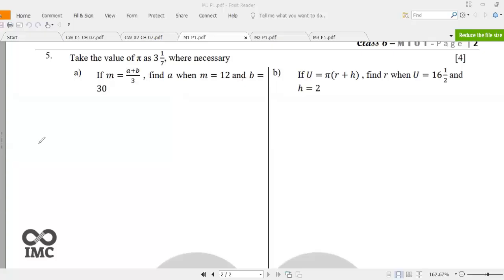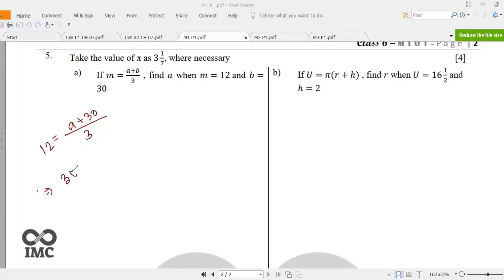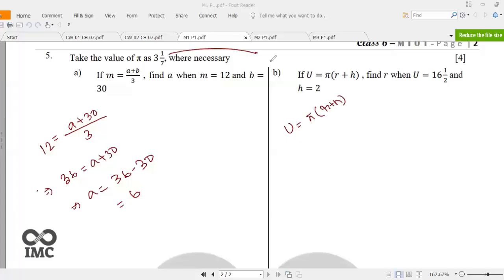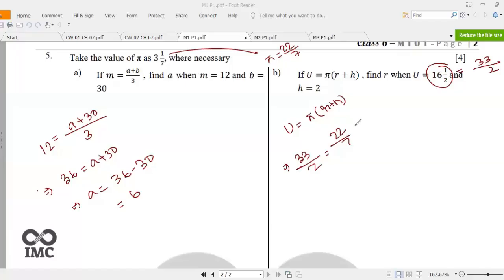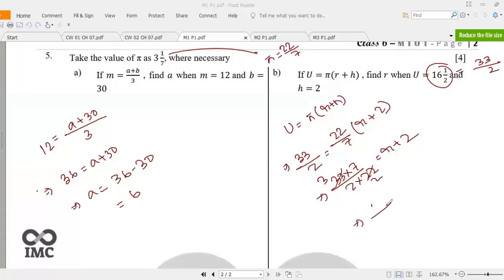Exercise 5B | Important Equation Solutions for Assessment 2 | Easy Maths Tutorial